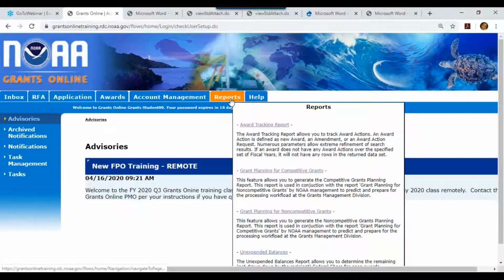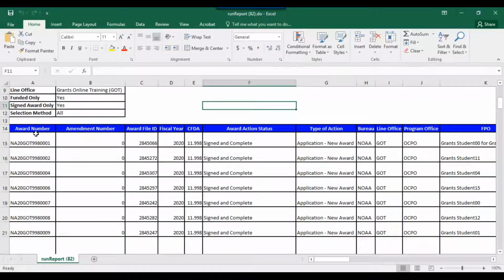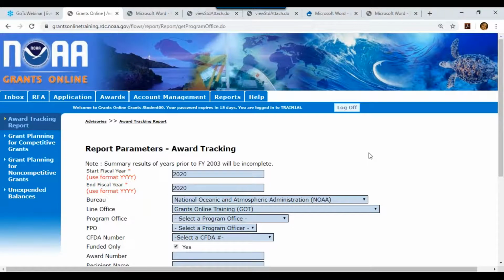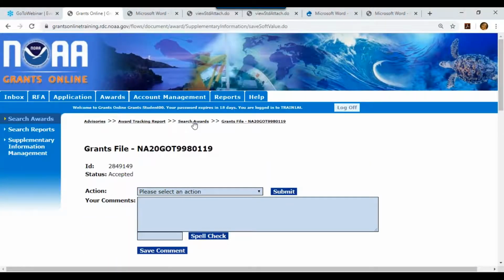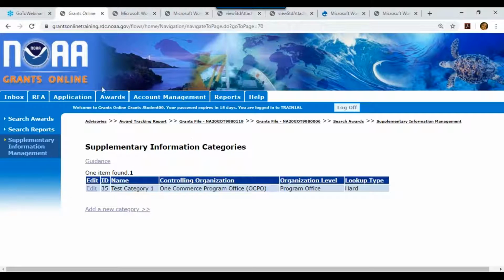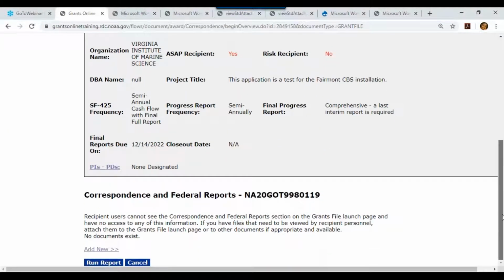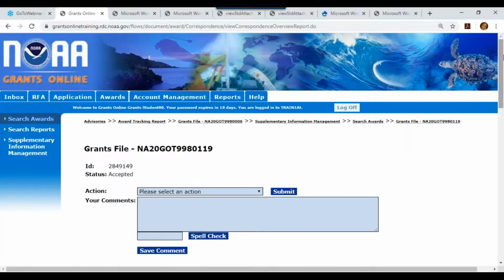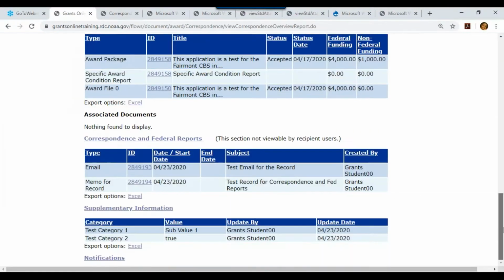13 - Award Tracking Report; Correspondence & Federal Reports; and Supplementary Information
0:00 Introduction
1:15 Log in as  Federal Program Officer
2:00 Locate the Award Tracking Report (ATR)
2:22 Awards Tab
3:15 Award Tracking Report
3:30 Narrow Search Parameters
4:35 Open & View the Award Tracking Report
7:55 Supplementary Information Feature
8:15 Awards Tab
8:22 Search for an Award
8:35 Specify Parameters
9:42 Add a Custom Tag
10:07 Select a Custom Tab
10:15  Select a Custom Value (Sub-tab)
11:56 Add Supplementary Information Category to Another Award
13:15 Add a New Supplementary Information Category (Role Dependent)
16:03 Correspondence & Federal Report
16:48 Upload an Attachment
18:38 Using the Lock Button
21: 05  Upload Another Attachment
21:58 Run a Report of Correspondence & Federal Reports